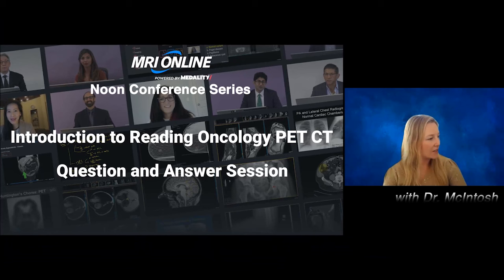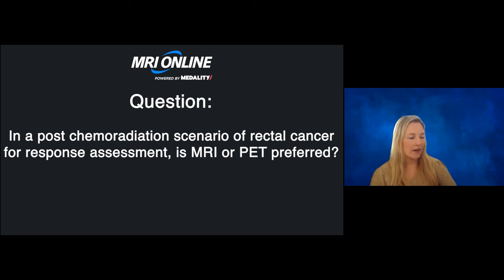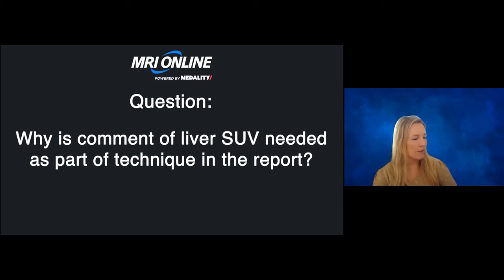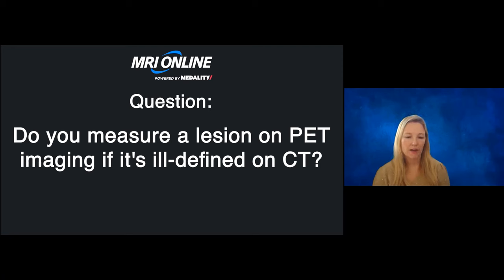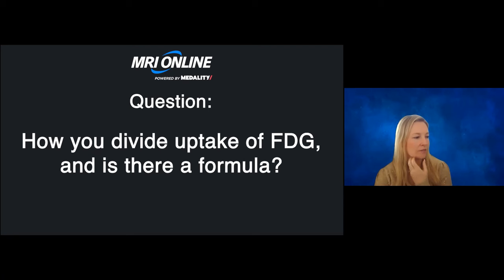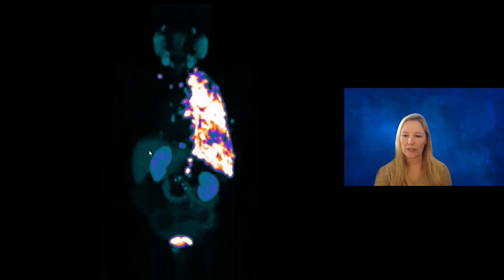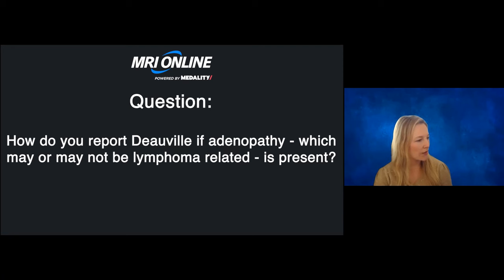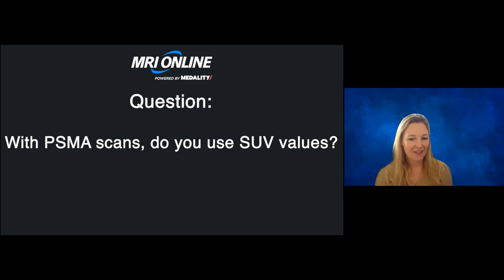Introduction to Reading Oncology PET/CT, Dr. Lacey J. McIntosh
Medality’s case-based education is accredited under MRI Online by the Accreditation Council for Continuing Medical Education (ACCME) and totals more than 700 AMA PRA Category 1 Credits™ across its platform. Learners can also earn SA-CME credits that meet the American Board of Radiology requirement for MOC as well as credits for MQSA, SCCT, NASCI, state licensure requirements and more. Courses are developed in partnership with hundreds of top academic faculty, such as Dr. David Yousem, Dr. Stephen Pomeranz, Dr. Petra Lewis, Dr. Don Resnick, Dr. Rachel Brem, Dr. Suresh Mukherji, Dr. Stefan Zimmerman, and Dr. Lacey McIntosh.

Accreditation Statement

MRI Online is qualified by the American Board of Radiology in meeting the criteria for self-assessment toward the purpose of fulfilling requirements in the ABR Maintenance of Certification Program to offer SA-CME credit for enduring materials.